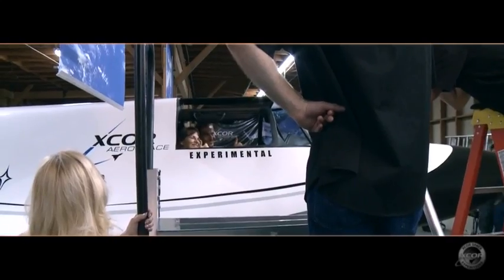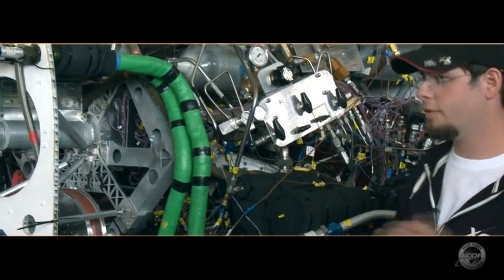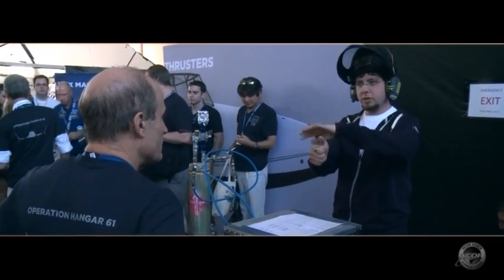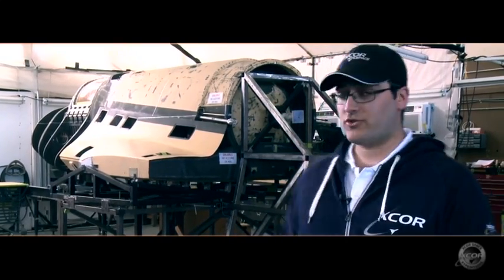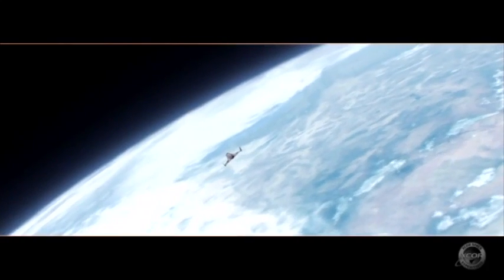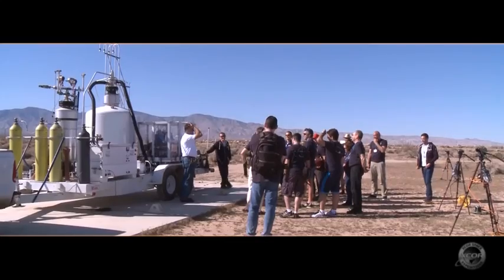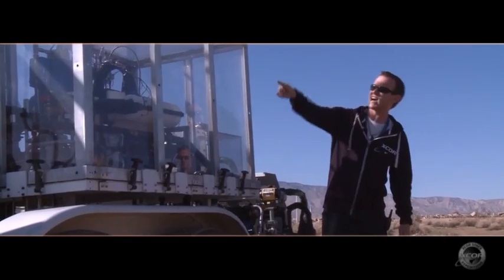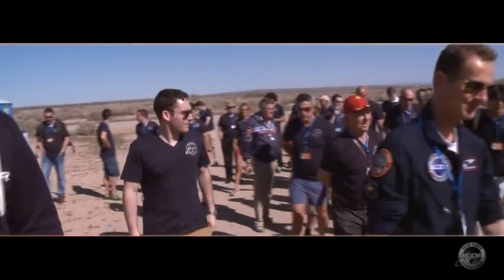XCOR Operation Hangar 61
A Customer event by XCOR Space Expeditions, where ticket holders were invited to the Hangar in Mojave, to experience the build of Lynx and to meet its engineers and the founders behind this project.